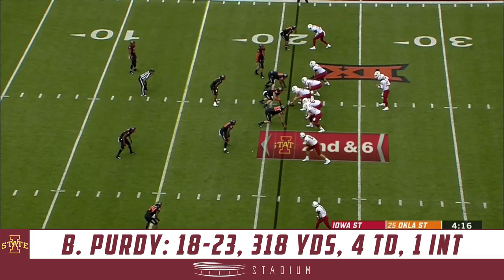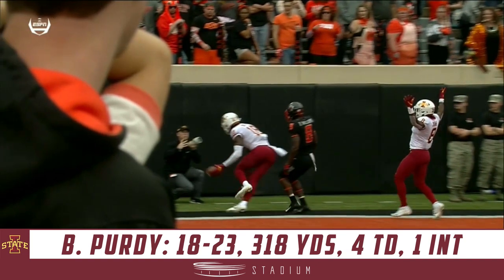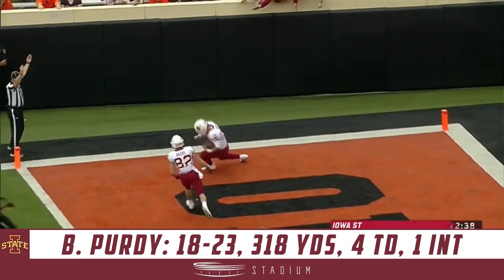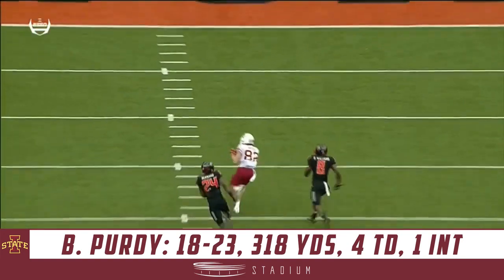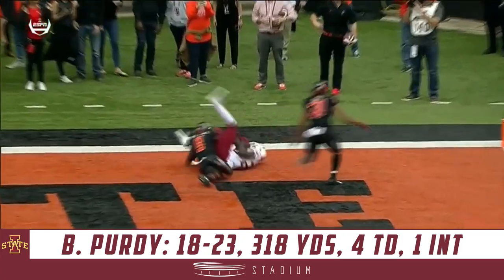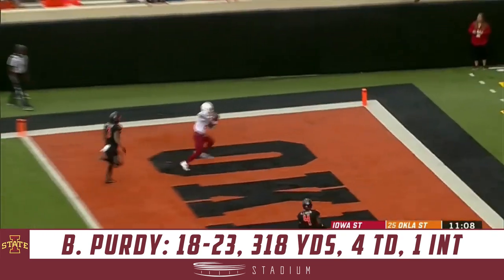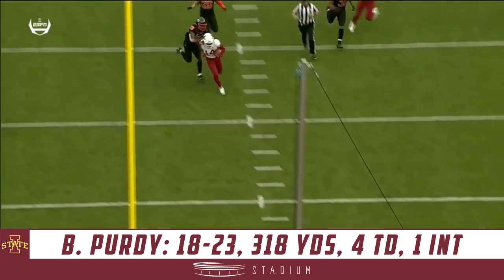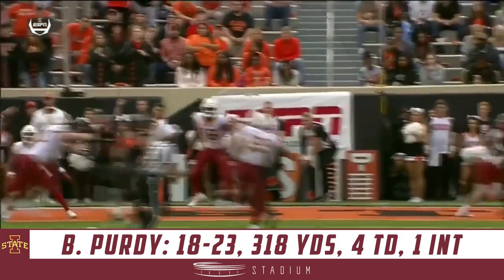Brock Purdy Highlights: Iowa State - Oklahoma State 2018 | Stadium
Iowa State QB Brock Purdy threw for 318 yards and four touchdowns to push the Cyclones past #25 Oklahoma State 48-42 in Stillwater.